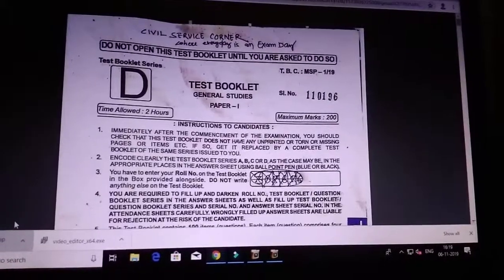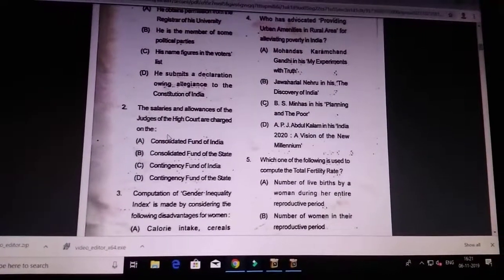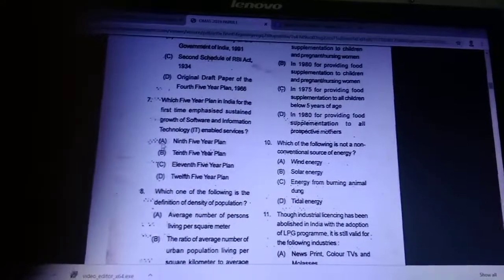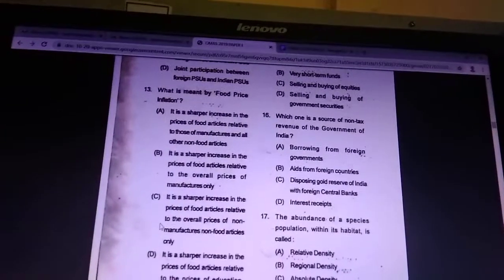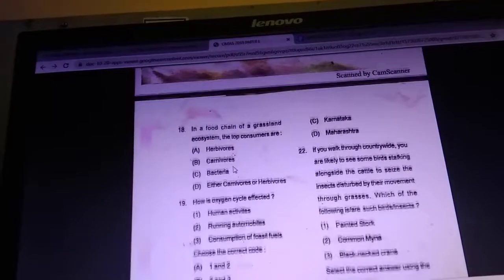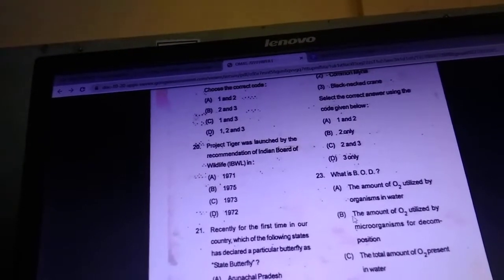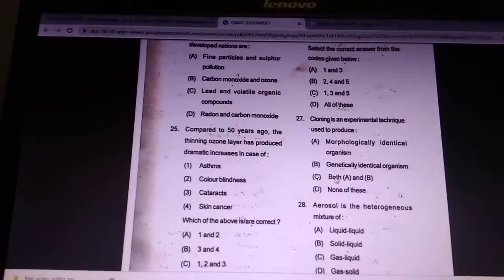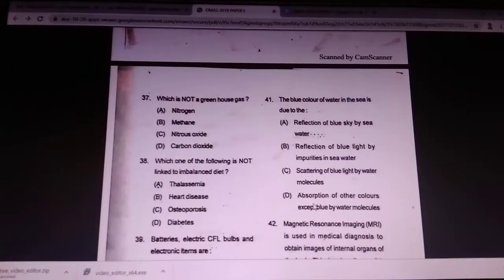OMAS EXAM PAPER1 WITH ANSWER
THIS IS  THE EXAM OF ODISHA MUNICIPALITY ADMINISTRATION SERVICE EQUIVALENT TO OAS EXAM IN ODISHA STATE.

IT COVERS PAPER WITH ANSWER ANALYSIS
ANY ONE WANT TO SHARE THEIR VEDIO WHICH IS NOT COPY PASTE THEY CAN CONTACT WITH ME
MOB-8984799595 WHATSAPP